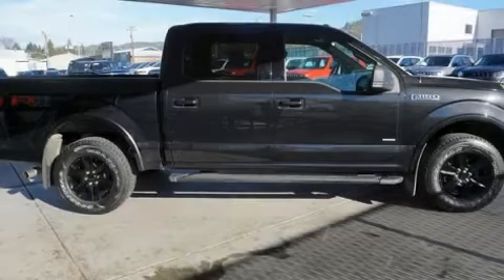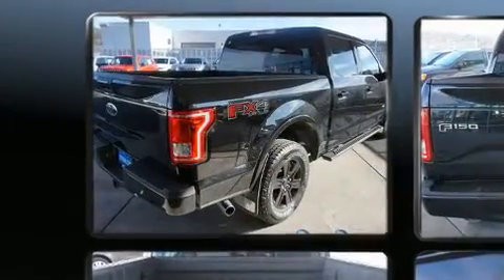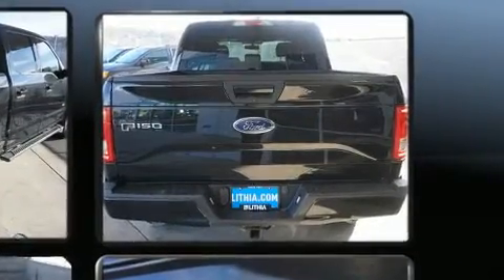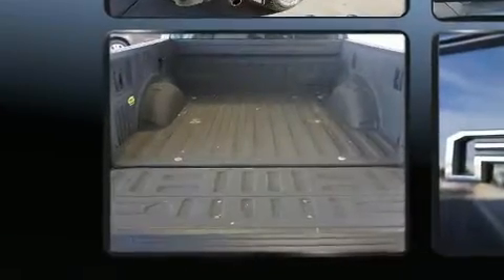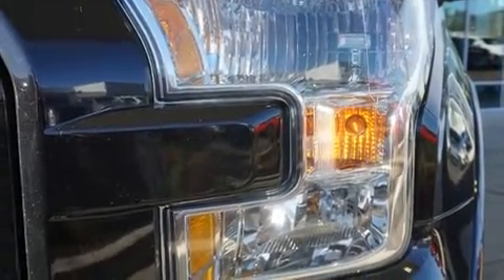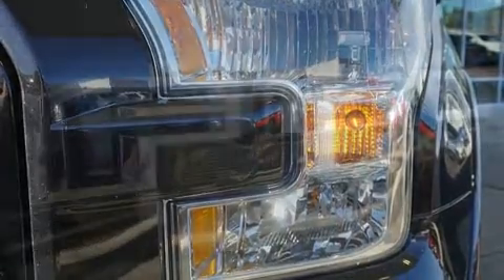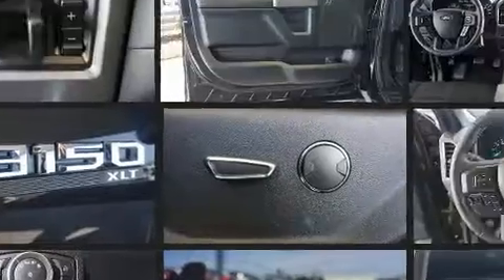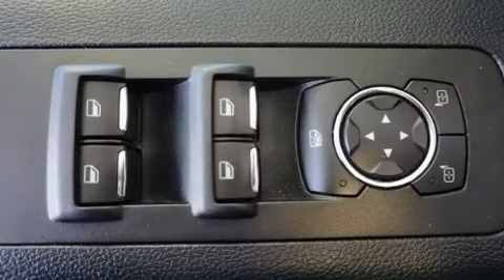2015 Ford F-150 in Roseburg, OR 97470-1555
Lithia Chrysler Dodge Jeep Ram FIAT of Roseburg
1600 NE Airport Rd
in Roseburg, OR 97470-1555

Climb inside the 2015 Ford F-150. With fewer than 50,000 miles on the odometer, this truck lines up eagerly against competing models, delivering the perfect blend of power, safety and flair! It features an automatic transmission, 4-wheel drive, and a 3.5 liter 6 cylinder engine. A turbocharger is also included as an economical means of increasing performance. It distinguishes itself from the competition with features such as: a tachometer, variably intermittent wipers, a rear step bumper, tilt and telescoping steering wheel, and air conditioning. Ford ensures the safety and security of its passengers with equipment such as: head curtain airbags, front side impact airbags, traction control, brake assist, ignition disabling, and 4 wheel disc brakes with ABS. Electronic stability control stands out as a technologically savvy innovation, keeping you better connected to the road. Our team is professional, and we offer a no-pressure environment. They'll work with you to find the right vehicle at a price you can afford. We are here to help you.